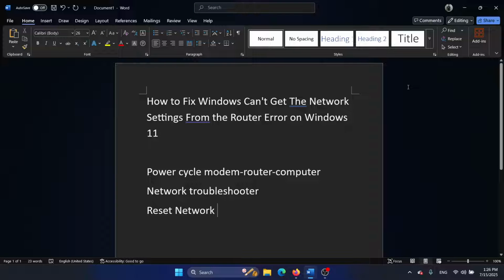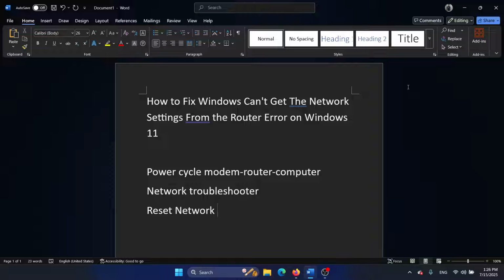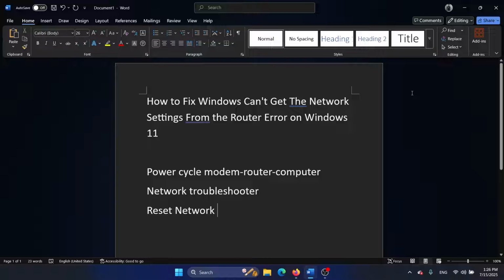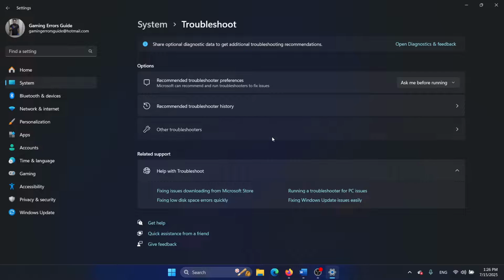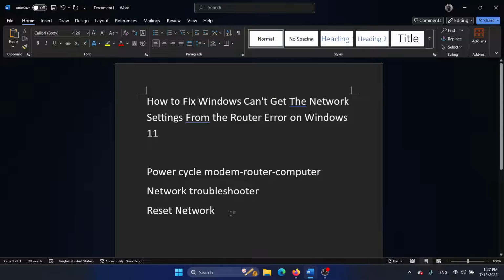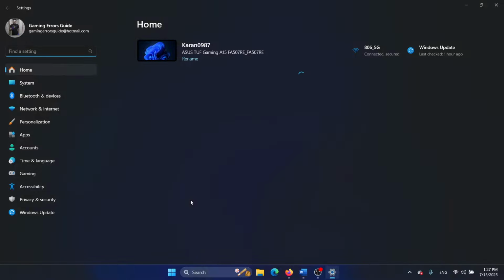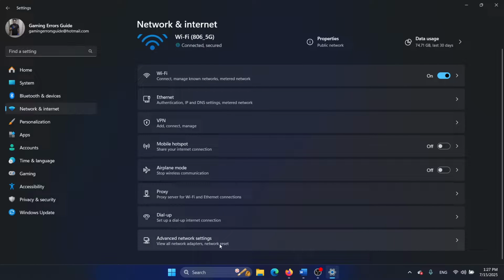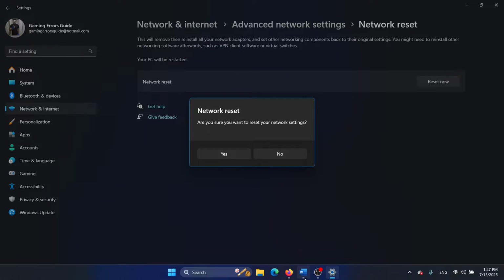How to Fix Windows Can't Get The Network Settings From the Router Error on Windows 11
Video Title:How to Fix Windows Can't Get The Network Settings From the Router Error on Windows 11

If you wish to Fix Windows Can't Get The Network Settings From the Router Error on Windows 11 then please watch this video.